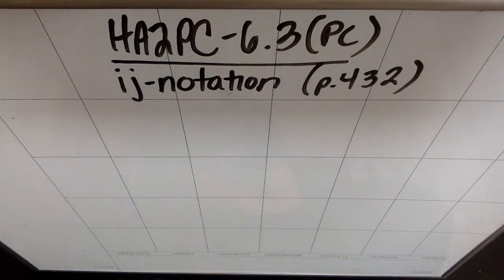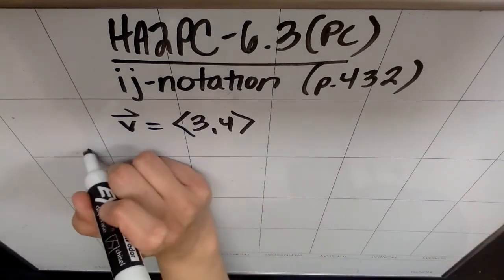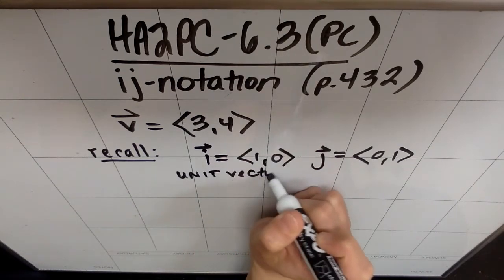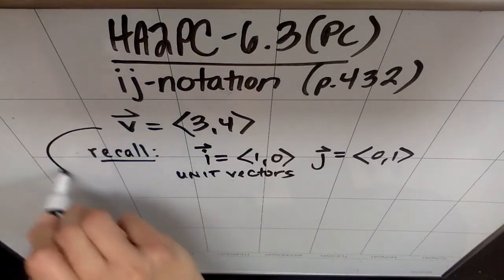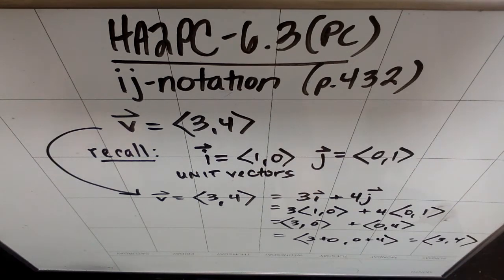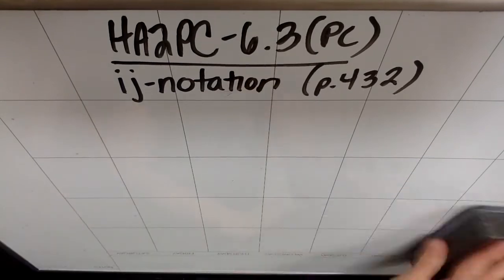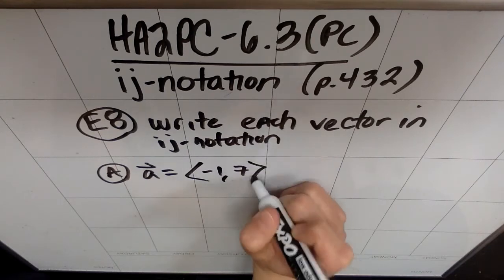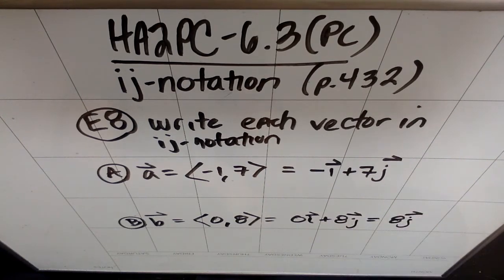HA2PC: 6.3(0011) ij notation for vectors, E8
HA2PC: 6.3(PC) ij notation for vectors, Example 8